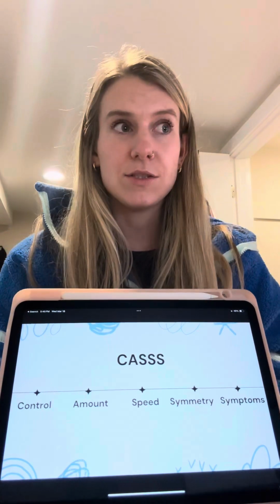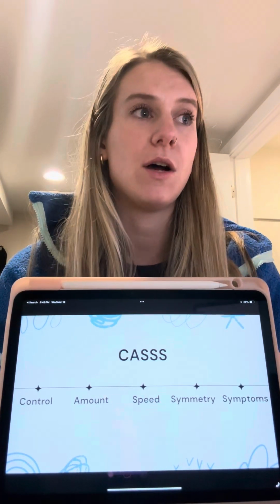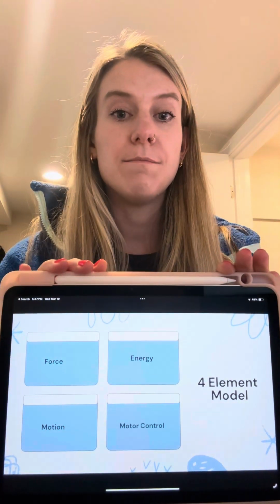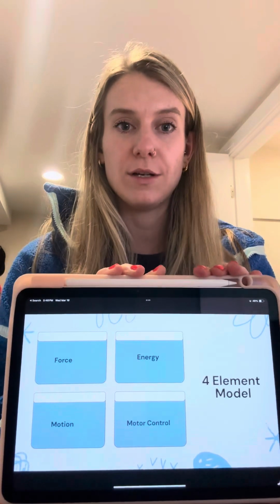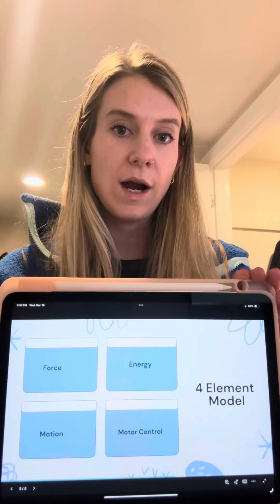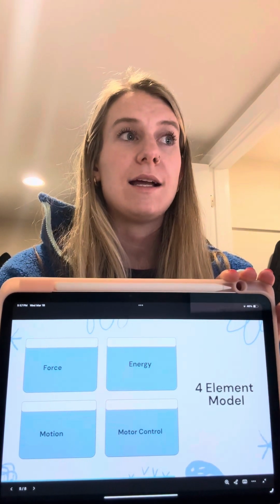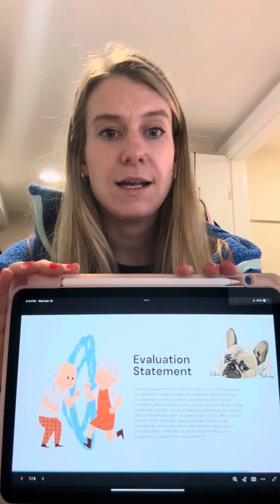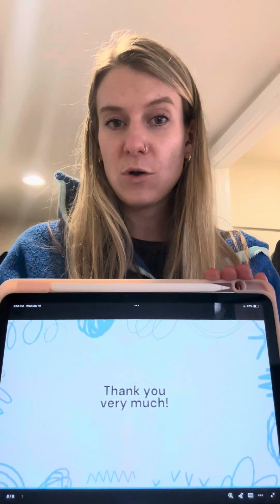Mvmt systems motor control